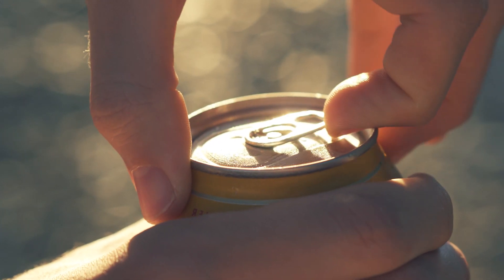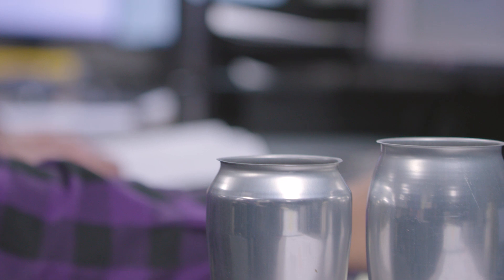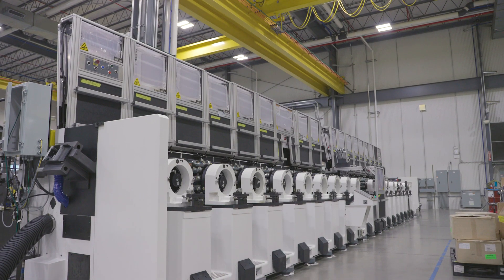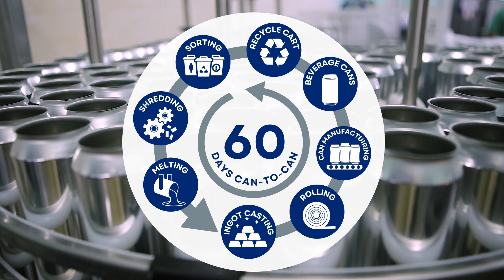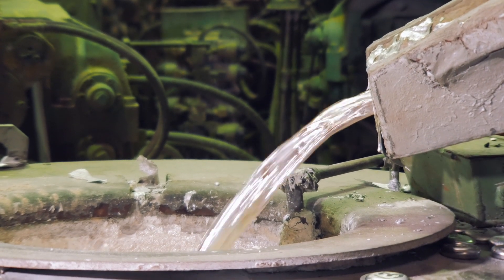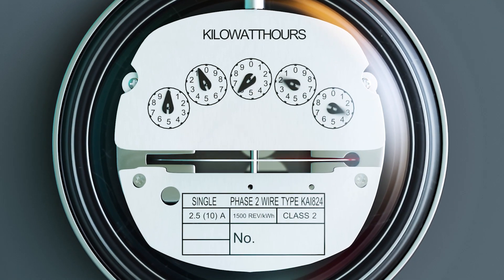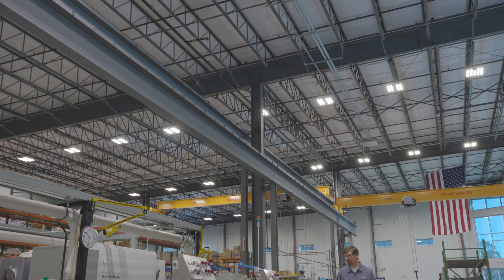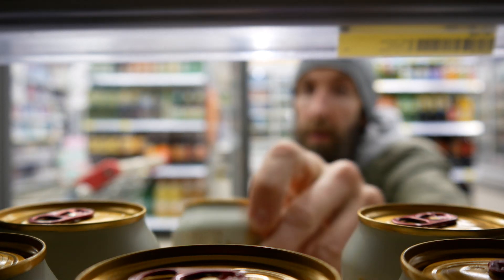Belvac's Role in the Cyclical Recycling Process of Aluminum Beverage Cans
For over 60 years, Belvac has enabled the recyclability of cans in the circular manufacturing process through their continuous improvements and innovations.